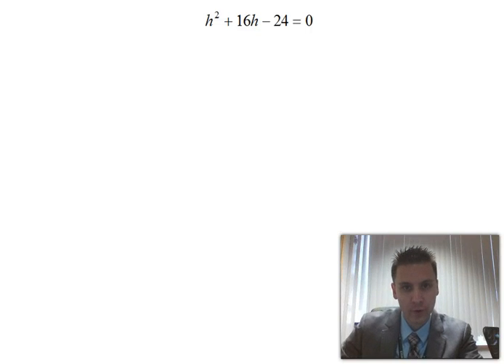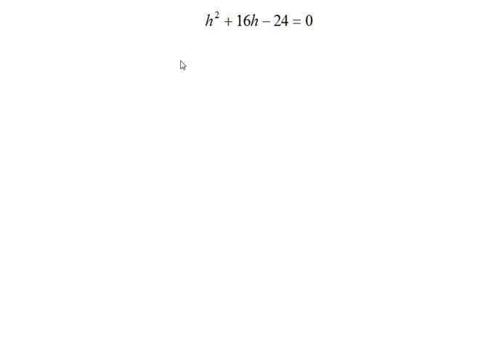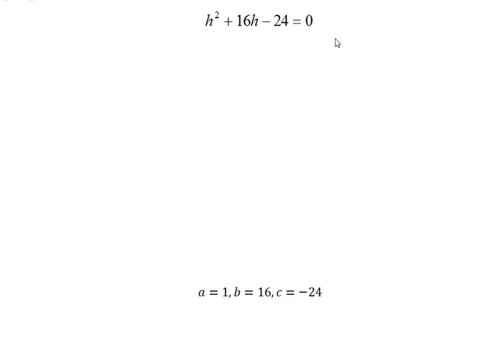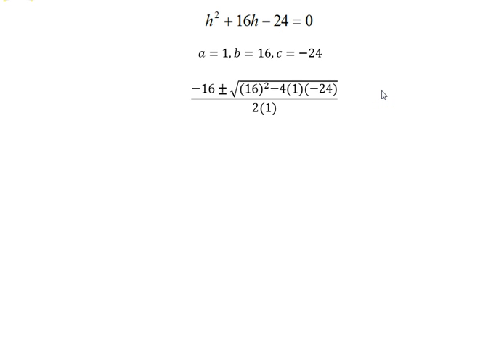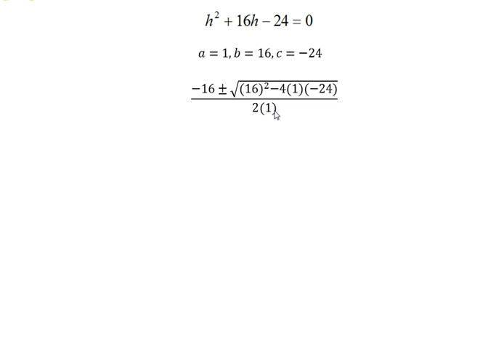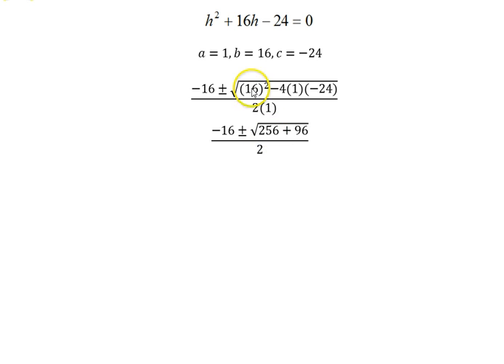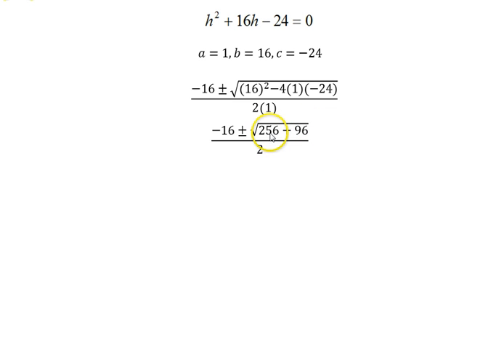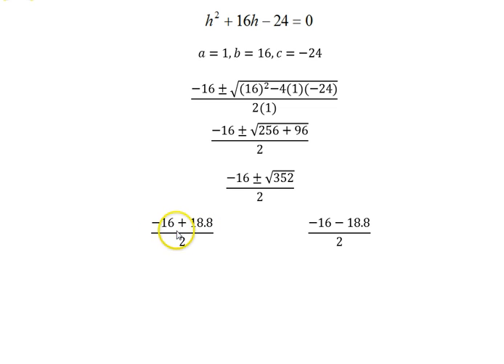Chapter 9 & 10 Practice Test #2